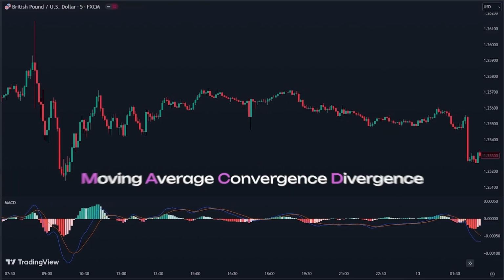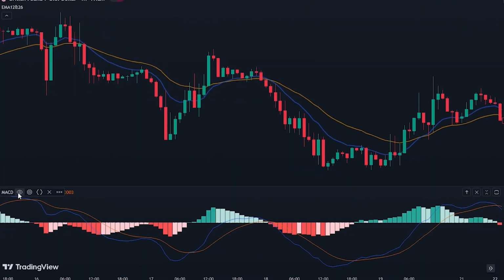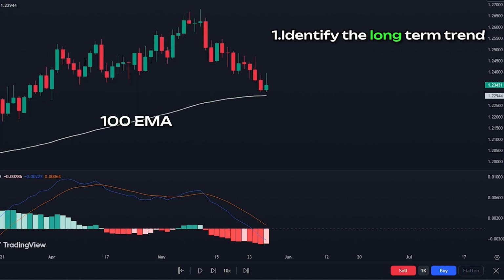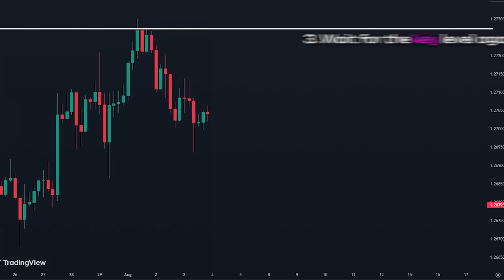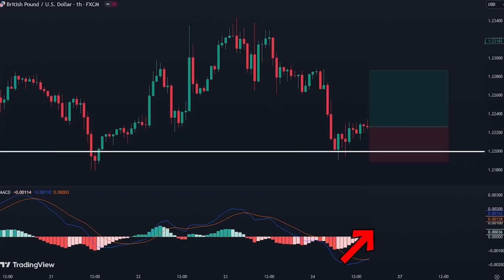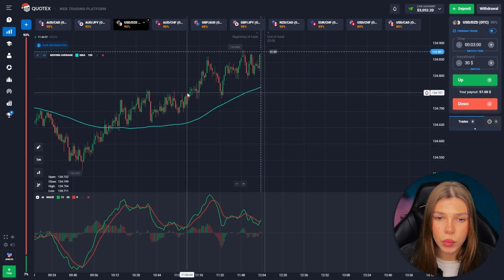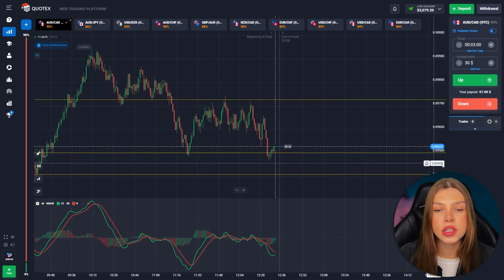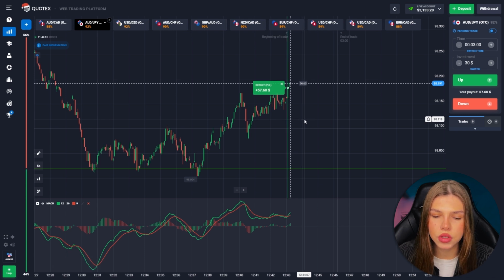Most Effective MACD Trading Strategy for Daytrading Crypto, Forex & Binary Options (High Winrate)